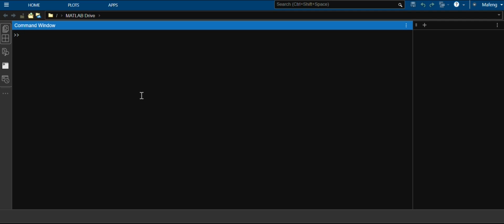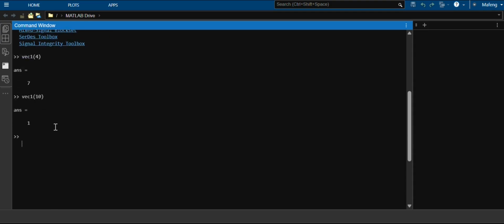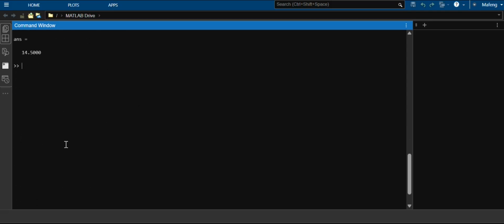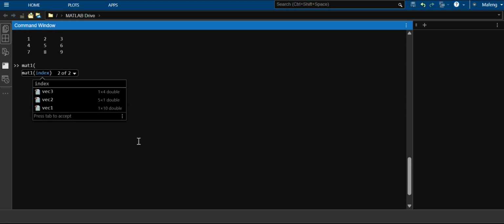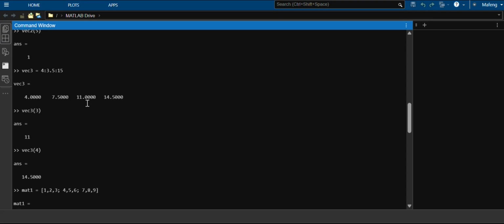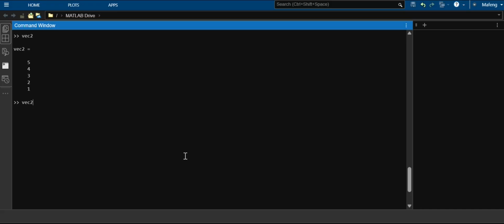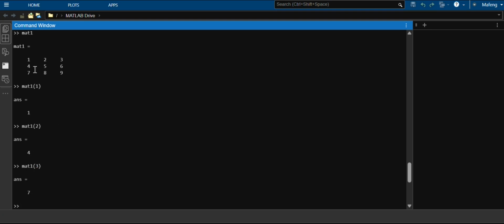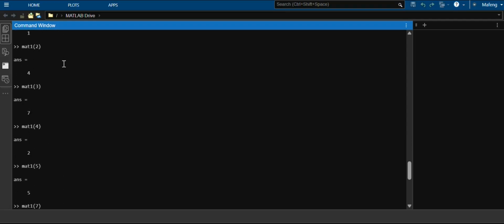Indexing elements 1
In this MATLAB lesson I discuss indexing and how to access elements within vectors and matrices. This is the first of two parts